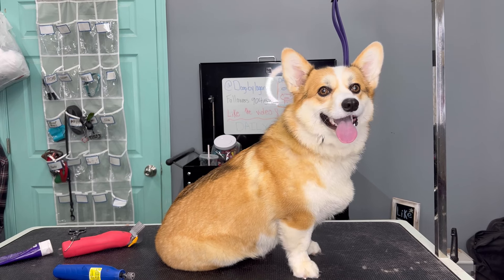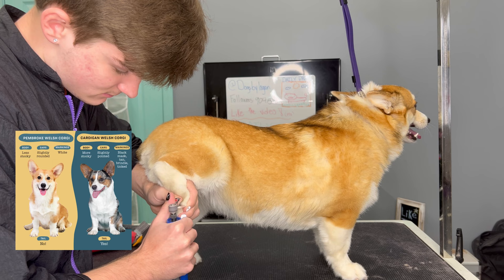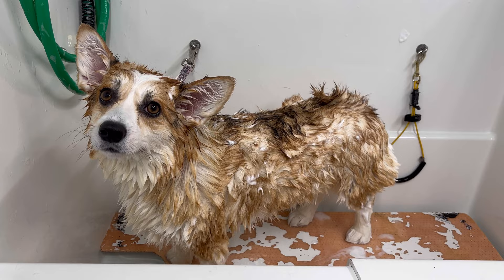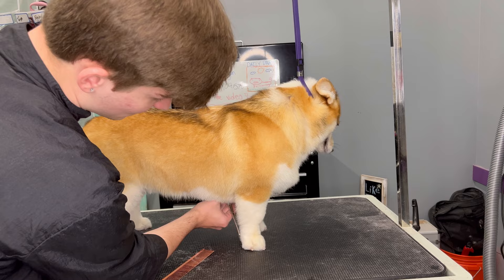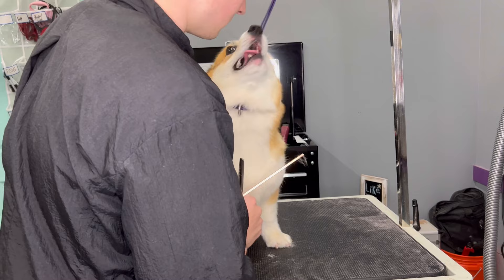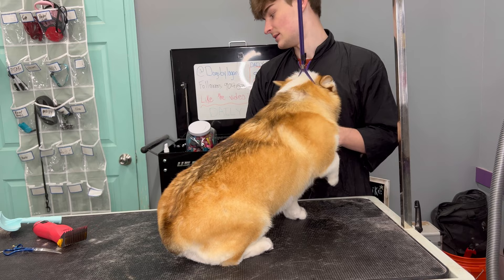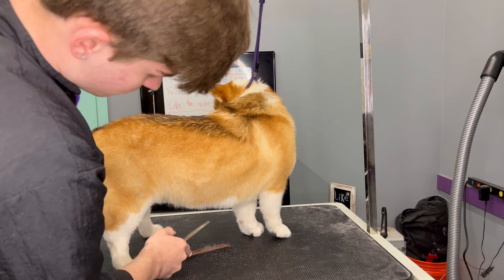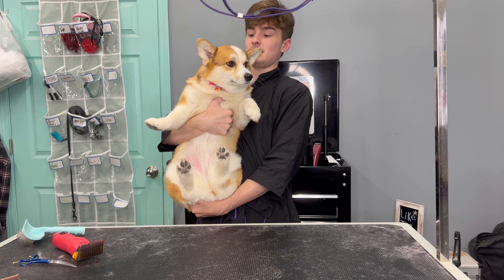CORGI WITH NO BUTT?!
Hey! My name is Logan and I’m a dog stylist! I’m 18 years a old and have been in this industry for 4 years :) started as a bather at 14 and been styling dogs for 2 years!

Musician: Rook1e